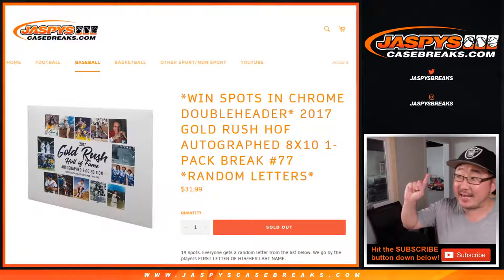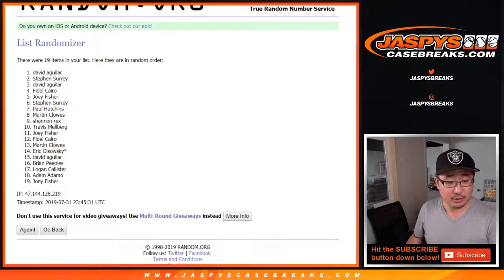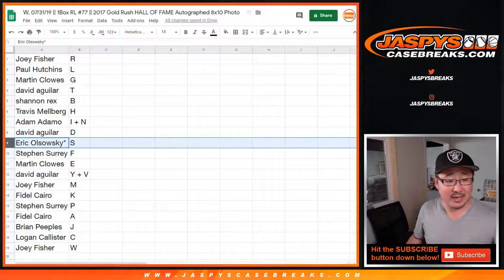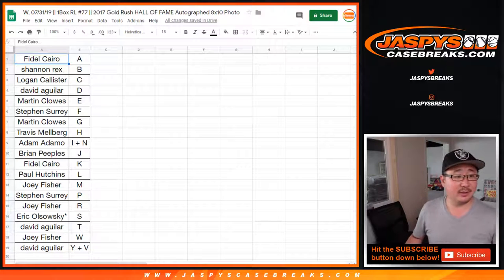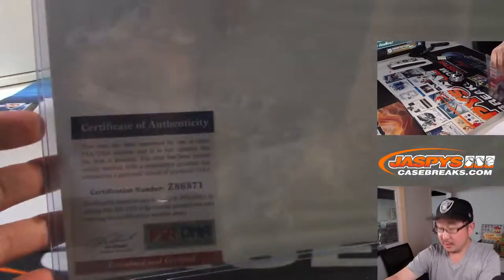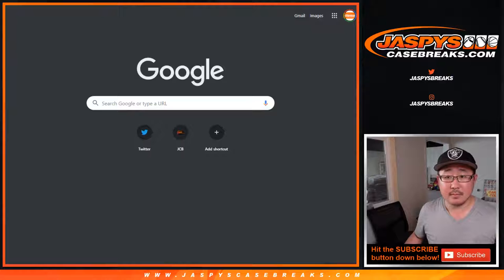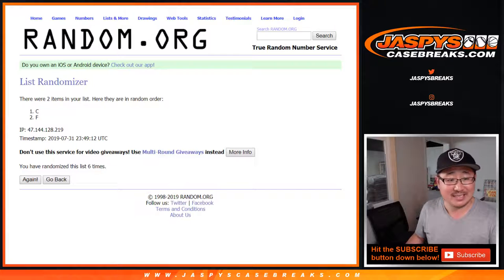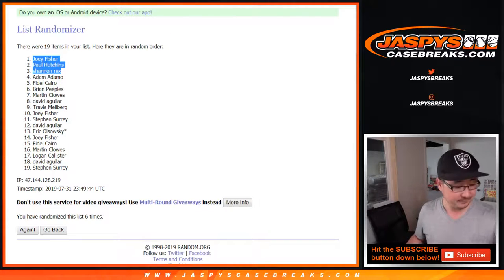W, 07/31/19 || 1Box RL #77 || 2017 Gold Rush HALL OF FAME Autographed 8x10 Photo